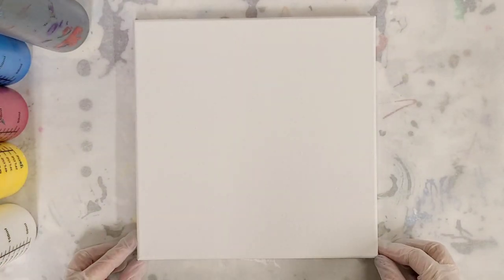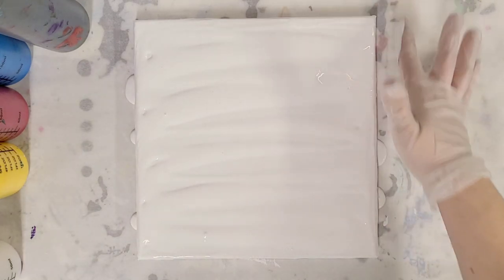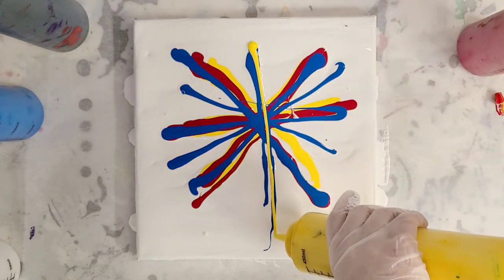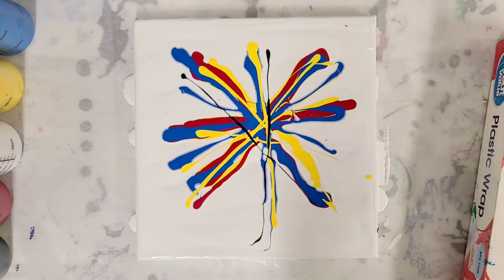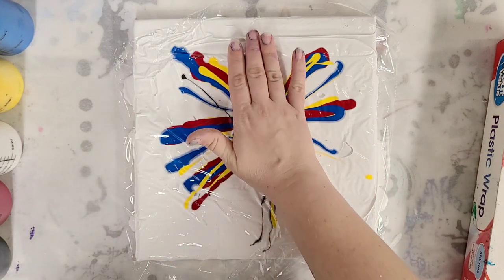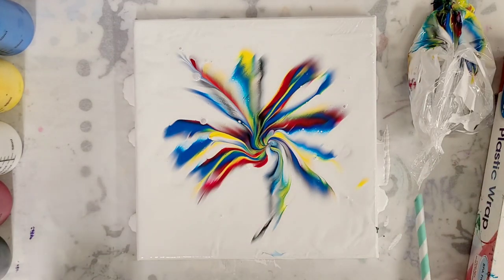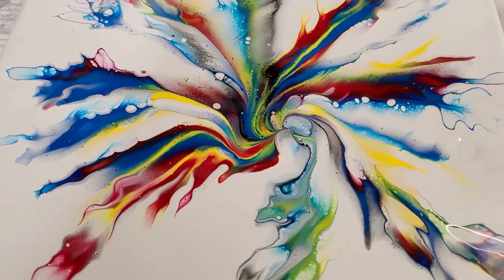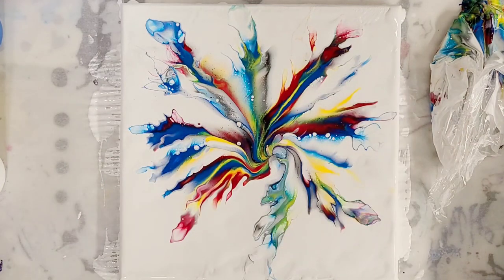Reverse DIP acrylic pour with PLASTIC WRAP! Inspired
Fun reverse dip acrylic pour with plastic wrap! This was inspired by a video done by @SaskiaFluidArtForAll that I saw, so please check that out
I've also been watching @Fiona-Art do some fun reverse dips so you can check her out

Materials used*:

Plastic wrap
10x10 canvas